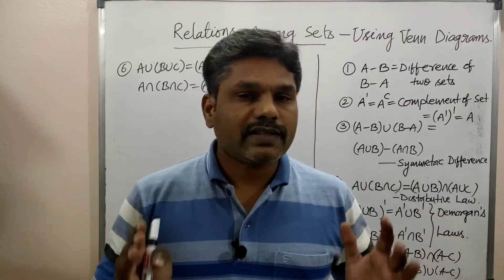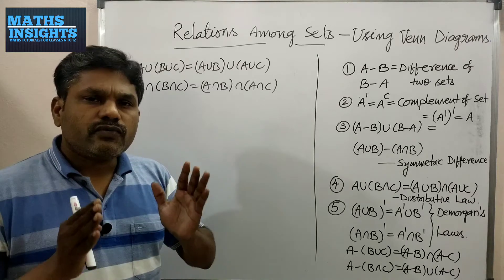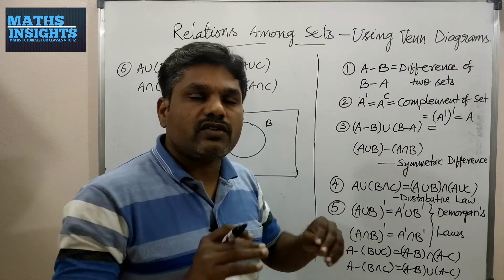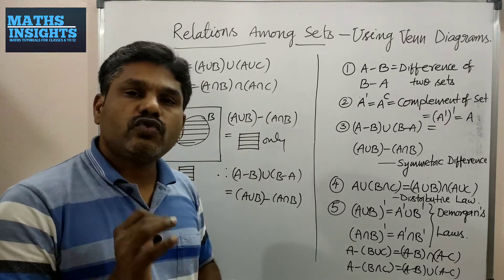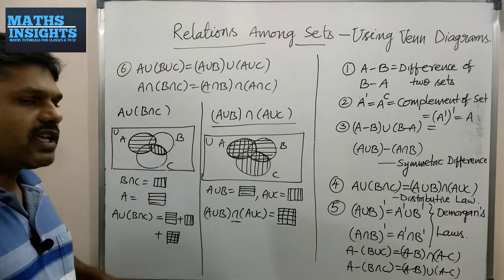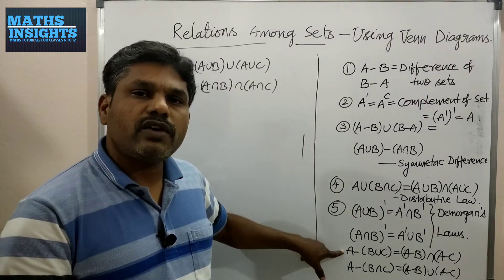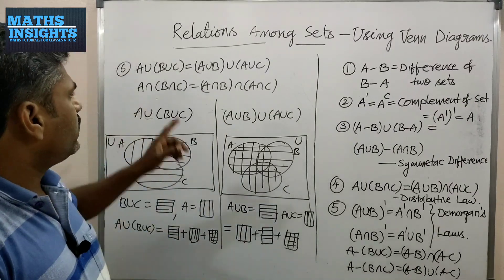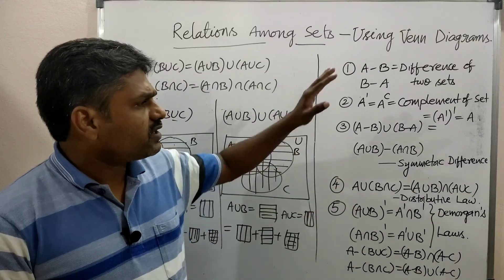Sets - Venn Diagrams - Difference, Complement, Symmetric difference of sets - Part V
In this video, using Venn diagrams it is explained Difference, Complement, Symmetric difference of sets, Demorgan Laws, Distributive Laws of sets, Associative Laws which are useful  particularly for CBSE Class 11 students and generally for all other class students.